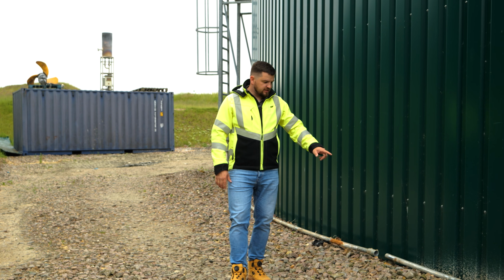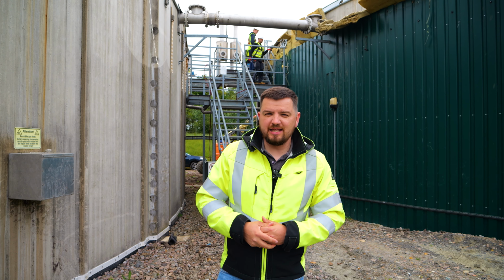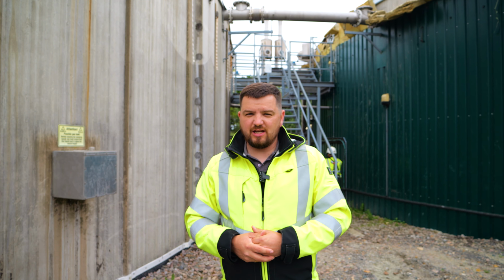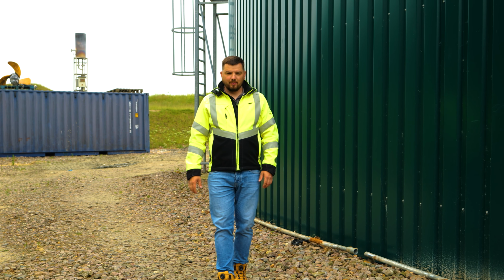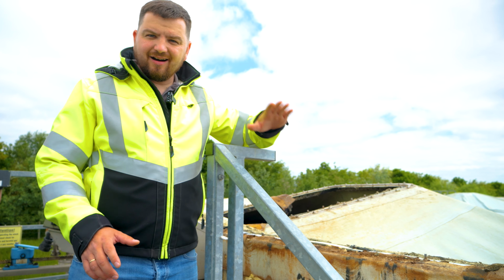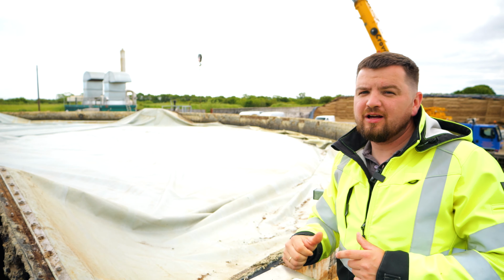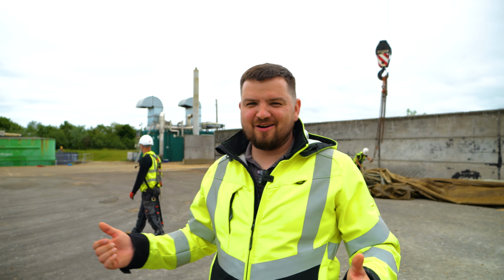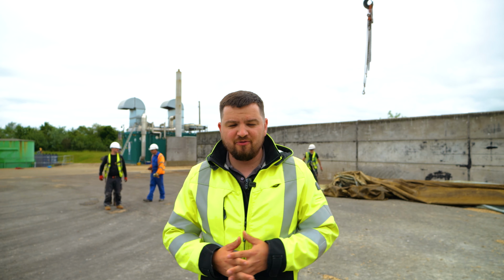How To Remove A BioGas Membrane In 10 Minutes | Envitec | Renewable Energy | Janis Gertmanis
🚀 Buckle up for today's thrilling video! We're just a skip away from Cambridge at one of our prestigious client's sites. 💼 Our challenge? The daring removal of a Biogas Membrane Roof! 😲

Join us on this epic journey 🌍 as we craft a strategic plan 📝, spring into action 🏃‍♀️, and tackle any curveballs that come our way. 🚧 It's not just a job - it's an adventure filled with the thrill of overcoming obstacles and the exhilaration of victory. 🏆

Don't miss out on this amazing blend of fun 😂, excitement 🎉, and professional prowess 🎩. Tune in now! 🎬